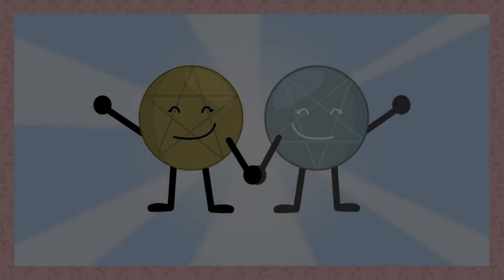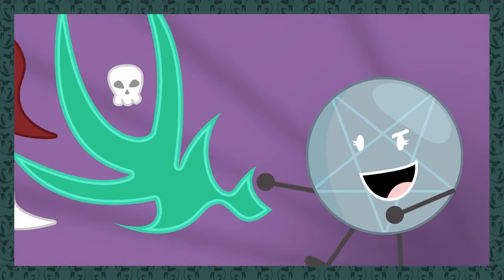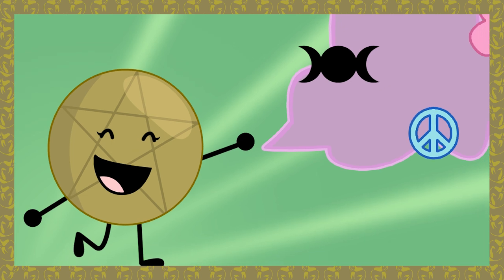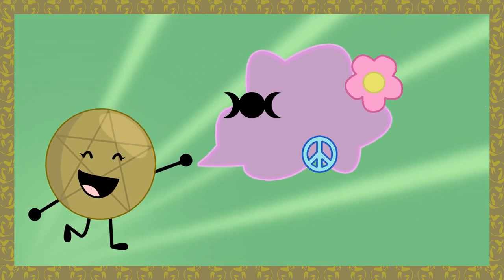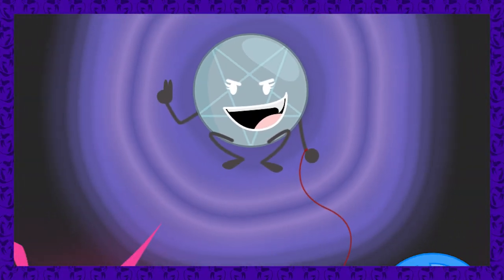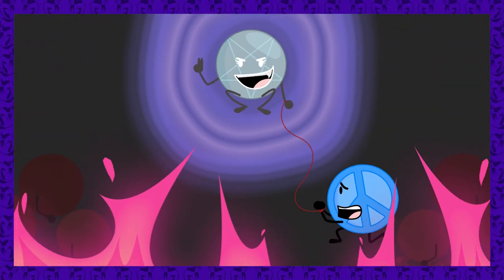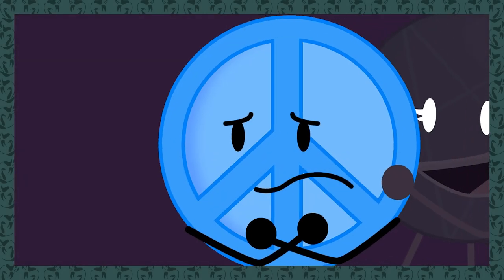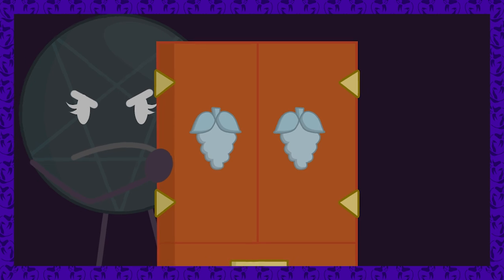Lucky Thirteen: The Sealed Witch Of Skull Bat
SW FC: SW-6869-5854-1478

please write the entire channel name or else the post office won't understand it

This is my first attempt at an Object Show. I hope you enjoy.